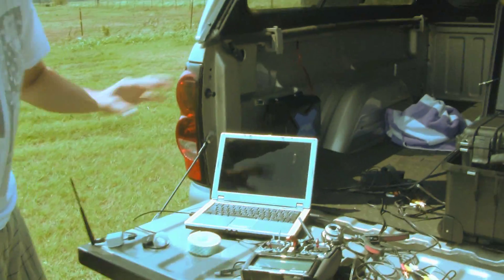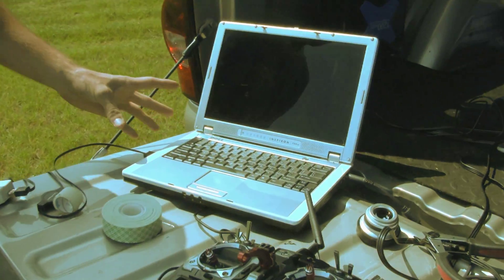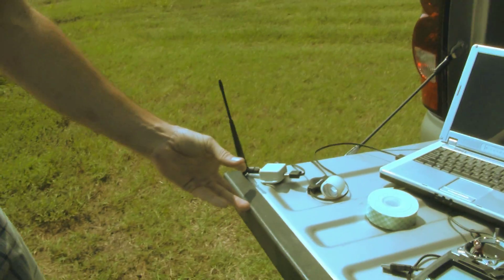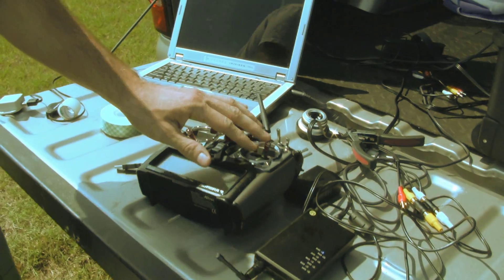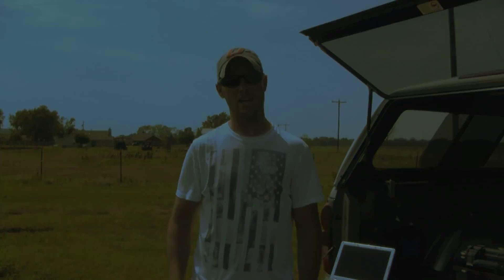Robota Autopilot System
Flying an electric glider with the Robota Goose Autopilot. Flown under 400' with R/C backup and a constant spotter.